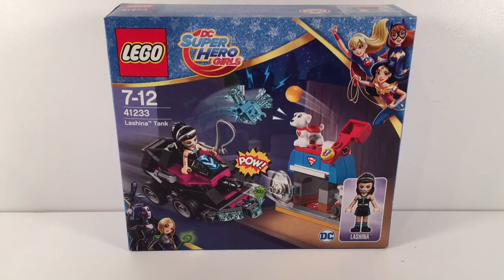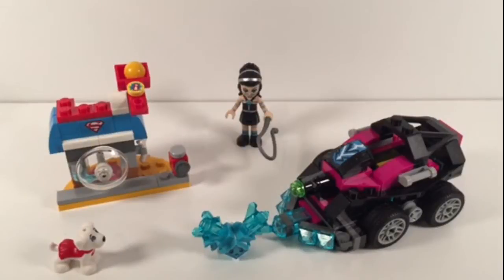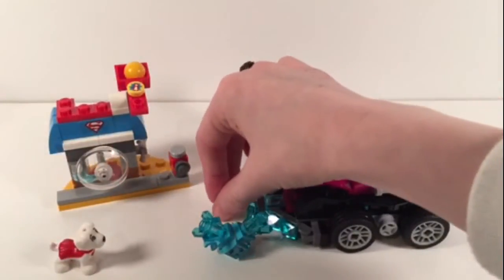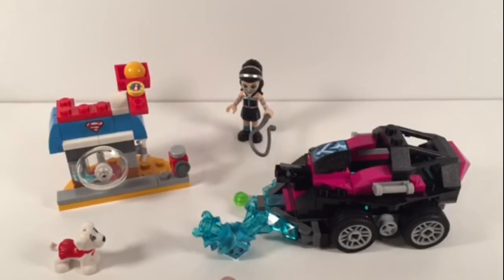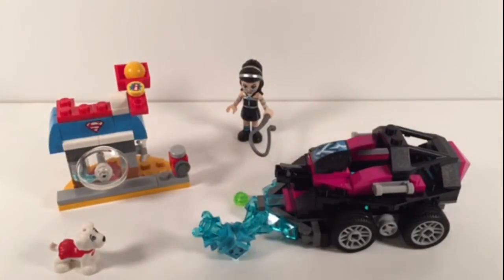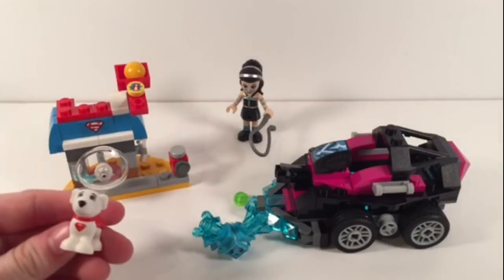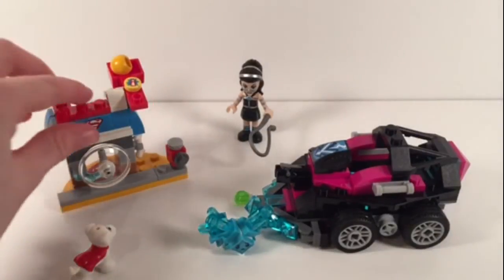Lego DC Superhero Girls Lashina Tank 41233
Hi guys welcome back to Little Evie's World in this video you can see the scary Lashina and her tank.Help Krypto escape from Lashina’s tank LEGO DC Super Hero Girls Lashina Tank 41233. Drat! Supergirl’s phone is on alert; Lashina and the evil little Kryptomite are coming for Krypto! Close the shield on Krypto’s house to stop her stud shooter and then jump up on the roof to fire the catapult. Oh no! Lashina has captured Krypto with her whip and taken him to the cage. The blue Kryptomite gets confused easily, so help Krypto escape from the back of the tank before they take him away! Includes a Lashina mini-doll figure, plus Krypto figure and a confused blue Kryptomite
-Rescue Krypto from Lashina’s clutches
-Fire the yellow ball element from Krypto's catapult at Lashina's tank
-Capture Krypto with Lashina's whip and put him in the back of the tank
-Break Krypto out of the tank to free him
-Cute but evil Kryptomites are included in every LEGO® DC Super Hero Girls set
-Accessory elements include Lashina's whip, a yellow ball element, stud, Supergirl’s phone and a dog bone
-Contents: Lashina mini-doll figure, plus Krypto figure and a confused blue Kryptomite, a tank with stud shooter and a cage in the back with removable cover to hold Krypto
-Dimensions: Lashina's Tank: 4x10x5cm, Krypto's doghouse:5x6x3cm

嗨，大家好欢迎回到小伊维的世界在这个视频中，你可以看到可怕的Lashina和她的tank.Help Krypto逃脱Lashina的坦克LEGO DC超级英雄女孩Lashina坦克41233. Drat！ 超女的手机处于警戒状态; Lashina和邪恶的小Kryptomite来Krypto！ 关闭Krypto家中的盾牌，以阻止她的射手，然后跳上屋顶来发射弹射器。 不好了！ 拉希娜用鞭子抓住了Krypto并将他带到了笼子里。 蓝色的Kryptomite很容易混淆，所以在他们把他带走之前帮助Krypto从坦克后面逃跑！ 包括一个Lashina迷你娃娃的身影，加上Krypto的身影和一个迷惑的蓝色Kryptomite

Hola chicos, bienvenidos a Little Evie's World, en este video podéis ver al temible Lashina y su tanque. Ayudar a Krypto a escapar del tanque de Lashina LEGO DC Super Hero Girls Lashina Tank 41233. ¡Drat! El teléfono de Supergirl está en alerta; ¡Lashina y el malvado Kryptomite vienen a Krypto! Cierra el escudo en la casa de Krypto para detener a su tirador y luego salta al techo para disparar la catapulta. ¡Oh no! Lashina ha capturado a Krypto con su látigo y lo ha llevado a la jaula. La Kryptomite azul se confunde fácilmente, ¡así que ayuda a Krypto a escapar de la parte posterior del tanque antes de que se lo lleven! Incluye una figura de mini muñeca de Lashina, además de una figura de Krypto y una Kryptomite azul confusa

Привет, ребята, добро пожаловать в мир Маленьких Эви в этом видео, вы можете увидеть страшную Лашину и ее танк. Помогите Крипто сбежать из танков Lashina LEGO DC Super Hero Girls Lashina Tank 41233. Drat! Телефон Supergirl находится в состоянии тревоги; Лашина и злой маленький Криптомит идут за Крипто! Закройте щит в доме Крипто, чтобы остановить шпильки, а затем вскочить на крышу, чтобы выстрелить в катапульту. о нет! Лашина схватила Крипто с кнутом и отвела его в клетку. Синий Криптомит сбивается с толку, поэтому помогите Крипто вырваться из задней части танка, прежде чем забрать его! Включает в себя фигурку мини-куклы «Лашина», плюс фигуру Крипто и путаный синий криптомит

Hallo Leute willkommen zurück in Little Evies Welt in diesem Video können Sie die gruselige Lashina und ihren Panzer sehen.Hilfe Krypto Flucht aus Lashinas Panzer LEGO DC Super Hero Mädchen Lashina Tank 41233. Drat! Supergirls Handy ist in Alarmbereitschaft; Lashina und der böse kleine Kryptomite kommen für Krypto! Schließe den Schild an Krypto's Haus, um ihren Stud Shooter zu stoppen und spring dann auf das Dach, um das Katapult abzufeuern. Ach nein! Lashina hat Krypto mit ihrer Peitsche gefangen und in den Käfig gebracht. Der blaue Kryptomite wird leicht verwirrt, also helft Krypto, von der Rückseite des Tanks zu entkommen, bevor sie ihn wegbringen! Enthält eine Lashina-Minipuppenfigur, eine Kryptofigur und einen verwirrten blauen Kryptomit